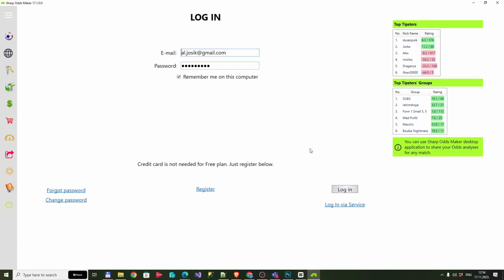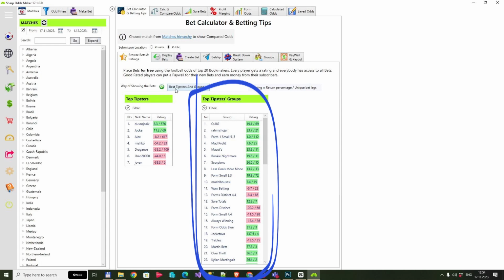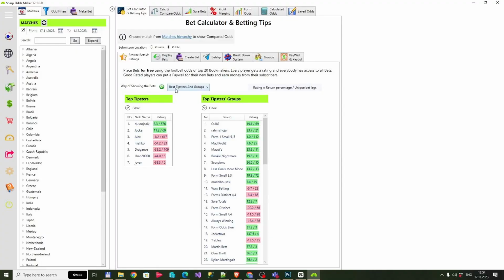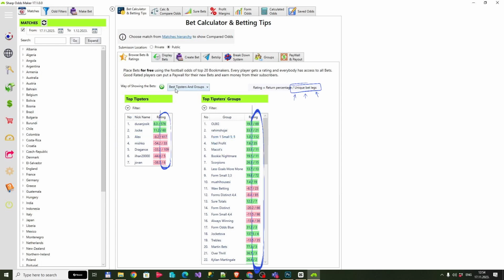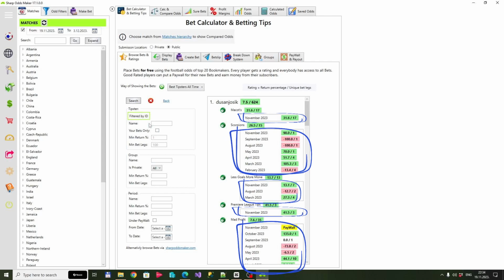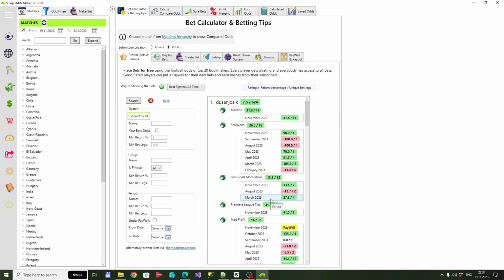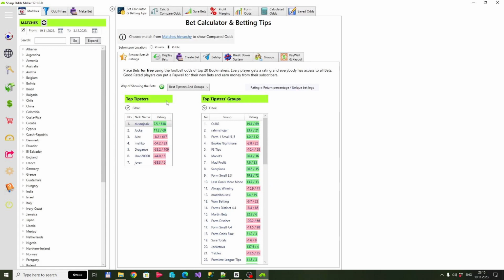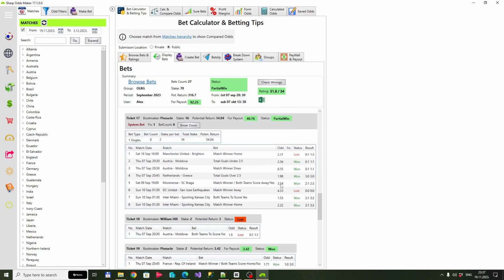Bet Smarter: Discover Proven tips on how to bet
Sharp Odds Maker Desktop Application